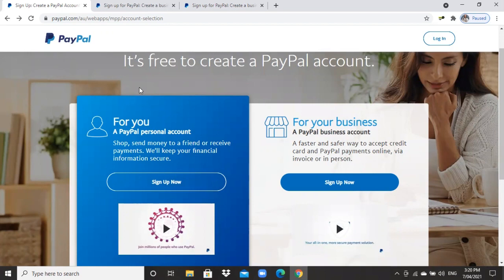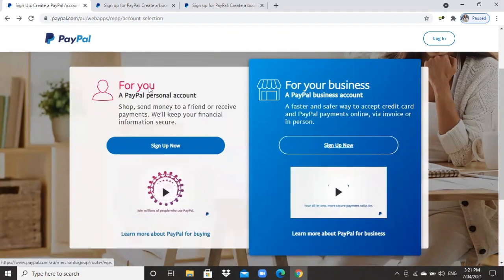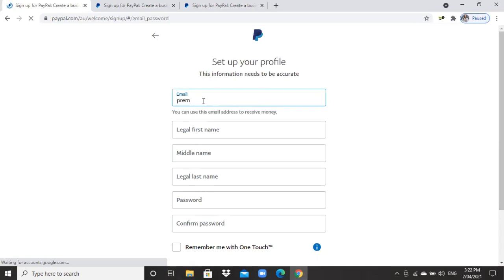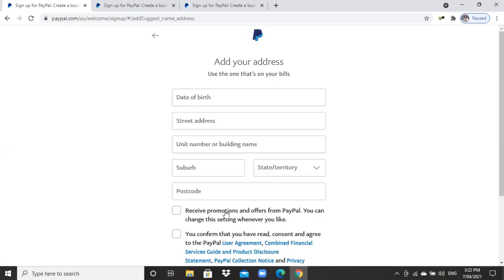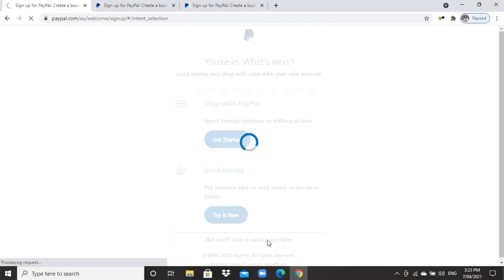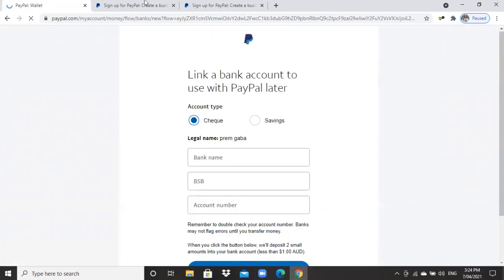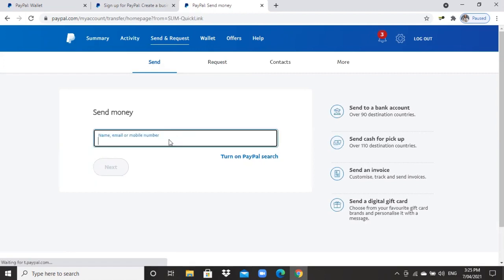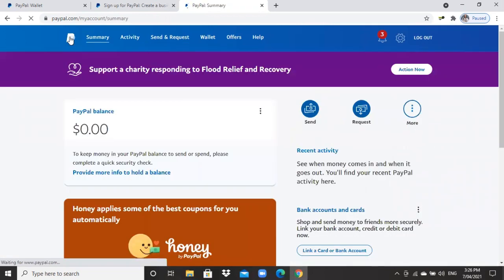How To Create Paypal Account? How To Setup Paypal Account Instructions, Guide, Tutorial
Start GETRESPONSE from here!!

This content is also related to: -